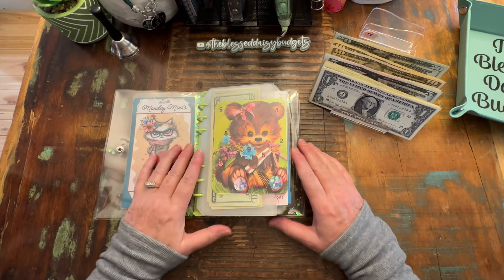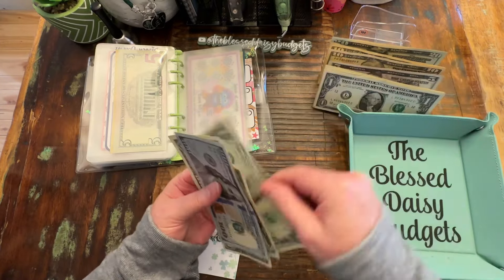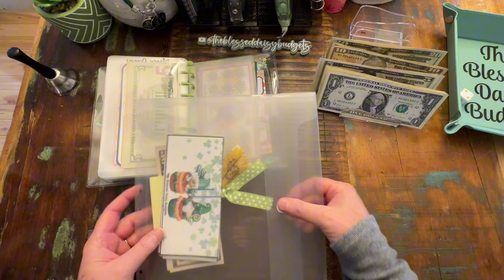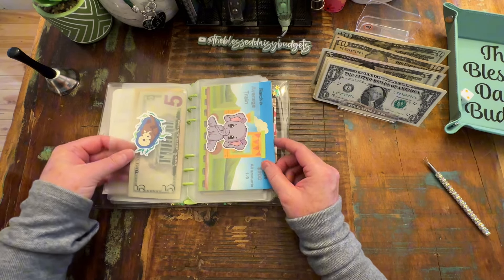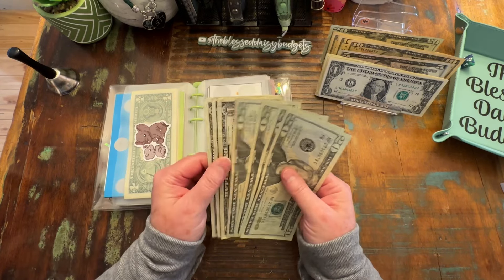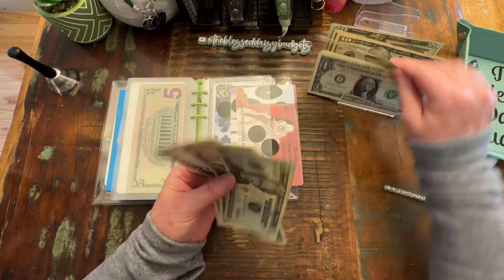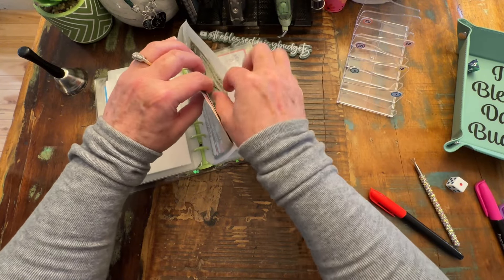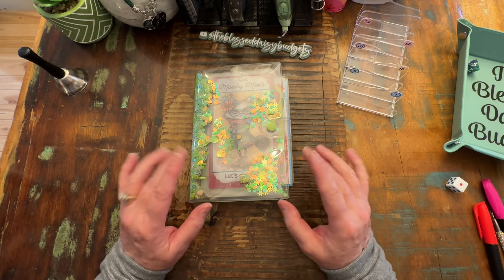Monday Mini’s cash stuffing $100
Yay! Monday Mini’s!

We were able to finish some challenges!

Thank you to everyone watching! I appreciate you spending your time here with me!